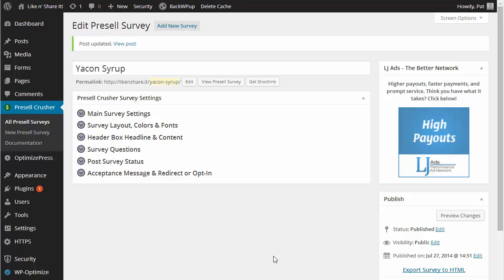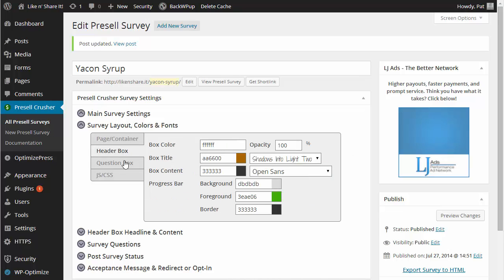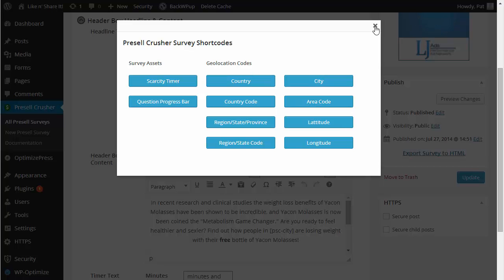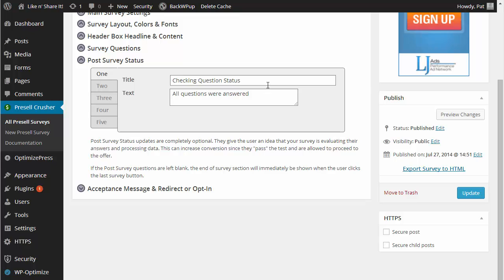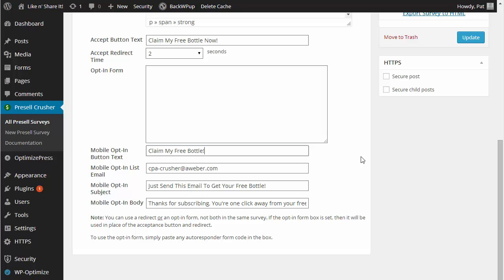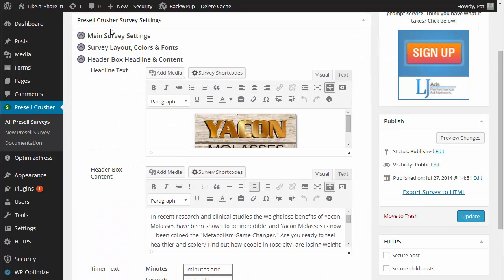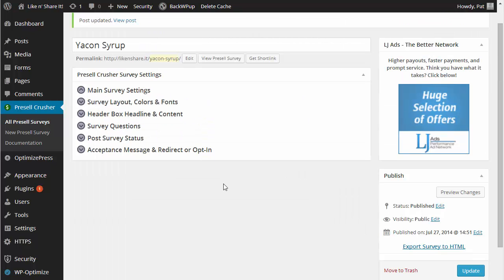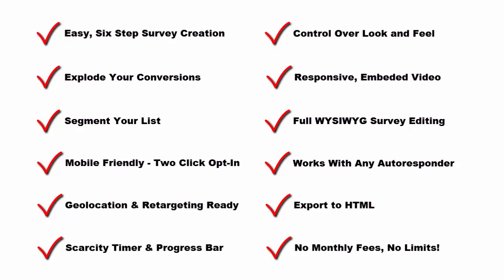Presell Crusher 1.5 WordPress Plugin for CPA, Affiliate and Opt In Presell Surveys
I'm going to show you exactly what Presell Crusher does and how you can apply it to your affiliate business today to increase your conversions -- which means more sales.

Okay so first things first, Presell Crusher is a WordPress plugin that's engineered to take any visitor to your site and create the best customer possible for your offers, whatever they are, whether it's Clickbank, CPA, JVZoo, or even your own products.

What Presell Crusher does is create surveys that lead your customers through questions that  you set up that qualifies them for the right offer so you get paid.

Think about it, those long IQ tests online go through 3-4 pages of questions and people still sign up at the end...

Why?

Because they're engaged, and that's what we have here. Presell Crusher surveys psychologically prime the customer to want your product or service at the end of the survey because now they're being evaluated instead of them evaluating your offer.

This is a plugin that allows your potential customer or buyer to engage with you properly through questions so they self-qualify for the right product -- and feel privileged that they're approved to get your offer

Best part is you can choose what products they see.

For instance - all answers can lead to the same offer, or you can direct different answers to completely different products - which you can make money on!

To show you the real power of Presell Crusher here's a quick look at how long it takes to set it up after plugin installation (and yes it comes with tutorial videos too!)